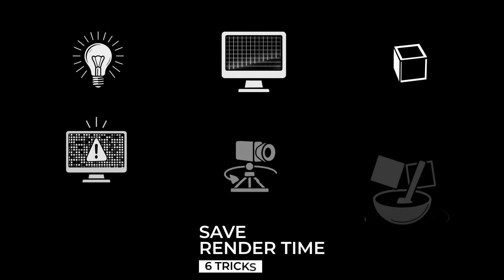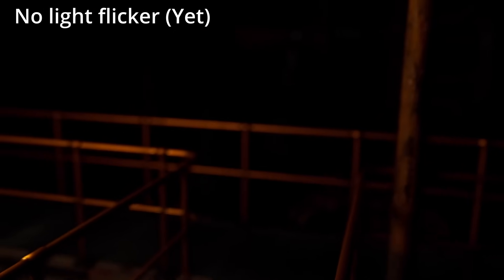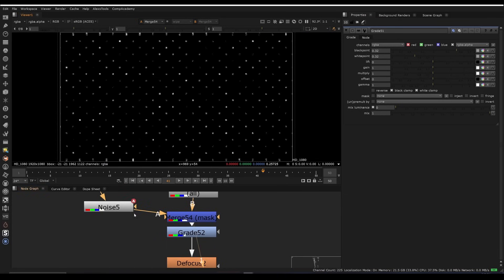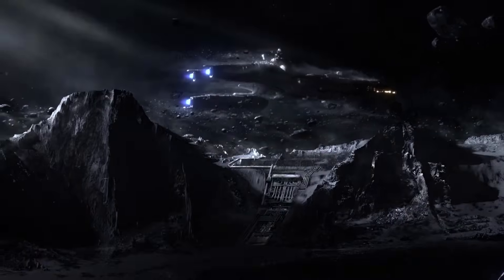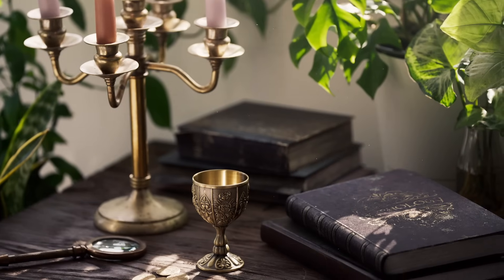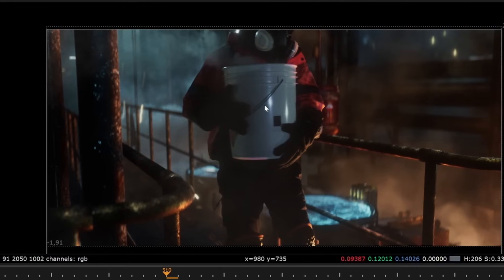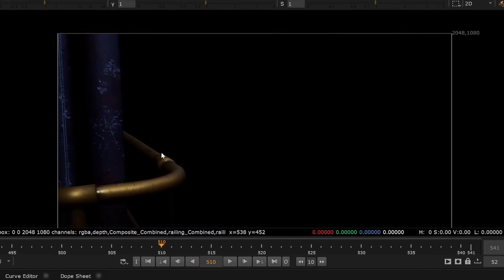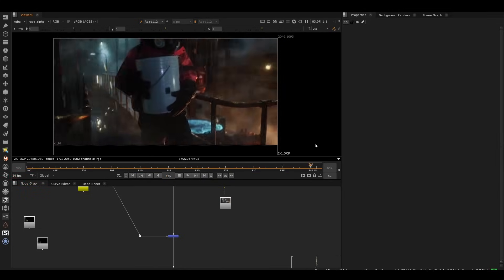How I Use Compositing to Skip THOUSANDS of Hours Rendering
Whether you're working in Houdini, Unreal Engine, or Blender - any render engine can benefit from Nuke Compositing if you know the right tricks.

This video explores a variety of concepts to reduce the number of render iterations you might have, as well as how to add detail to existing renders without going back into 3D.
Want to learn Nuke Compositing and make your shots look feature film level?

Want the VFX Assets or plugins featured in our videos? (Smoke, Lens Dirt, etc!):

00:00 Introduction
00:37 Using the Curvetool in Nuke for Flickering Lights
01:27 Faking Small Lights with Noise Node in Nuke
01:50 Optimizing Resolution for Fast Renders
02:08 Using 2.5D Camera Projections in Nuke
02:25 Freeze Flickering or Noisy Renders
02:56 Render 1 Frame
03:15 Mix Render Engines in Nuke (Unreal Engine and Blender)